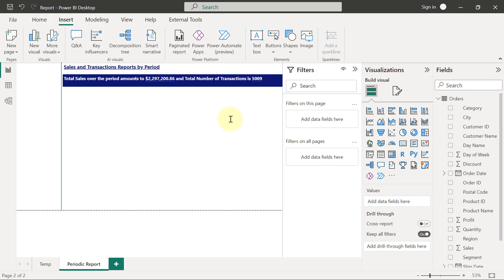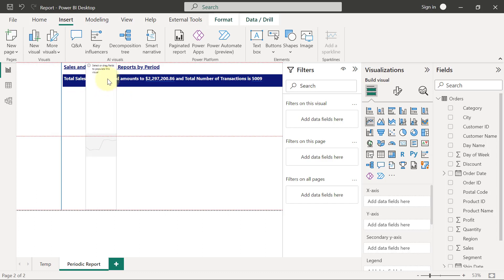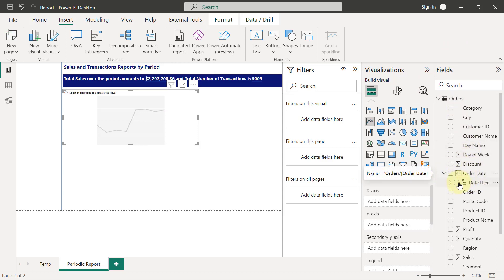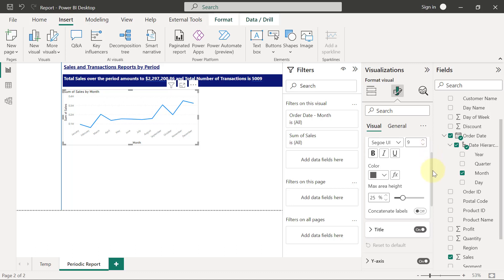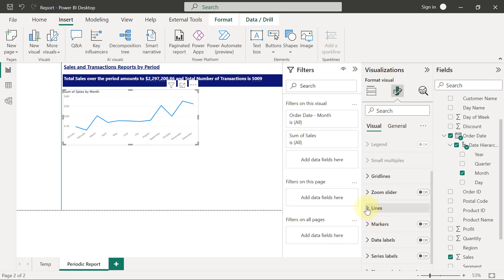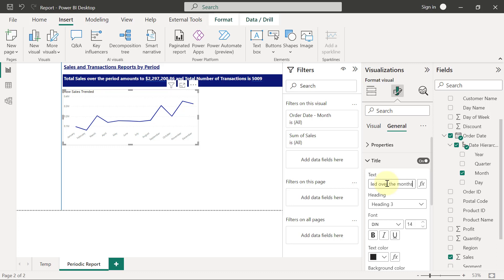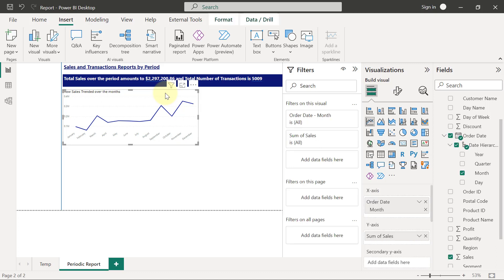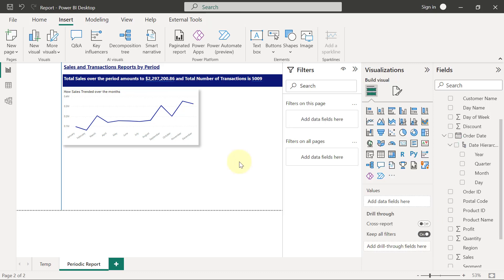35 Display trends with line charts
How to use line charts in power bi.